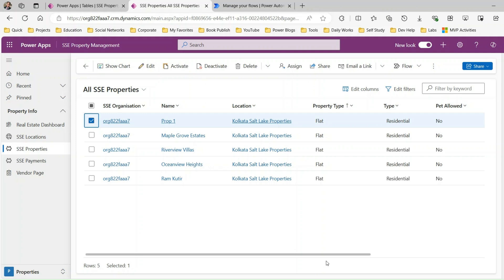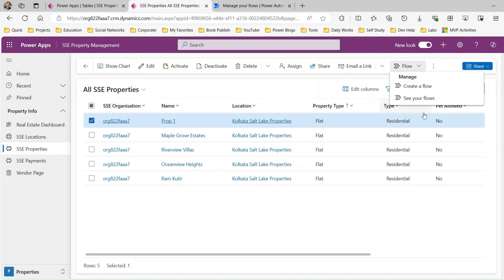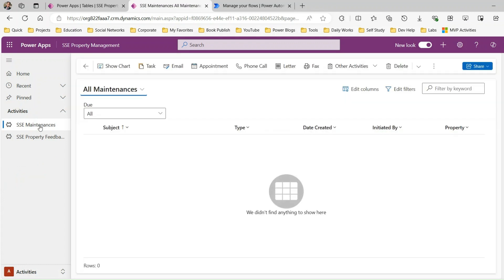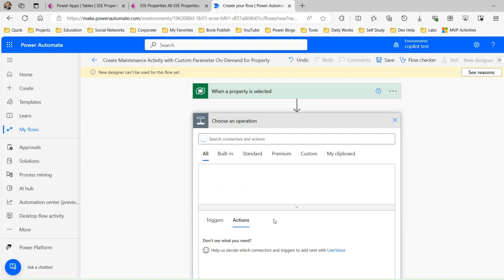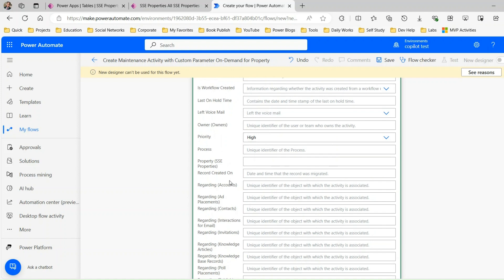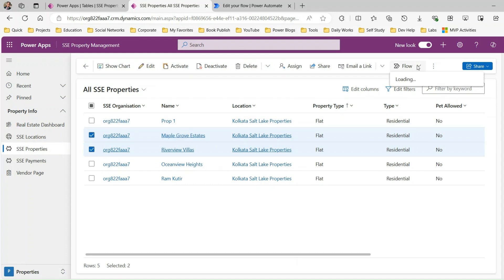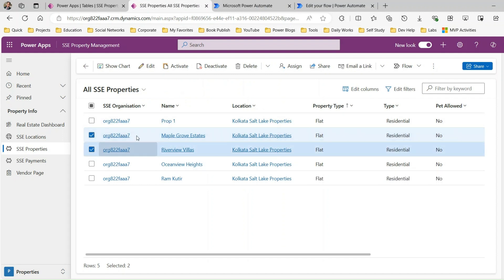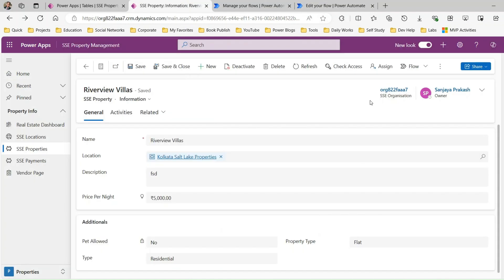Run Flow OnDemand From Dataverse Selected Records and pass parameters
This video explains the below points on Dynamics 365 Customer Engagement CRM: Run Flow OnDemand From Dataverse Selected Records and pass parameters